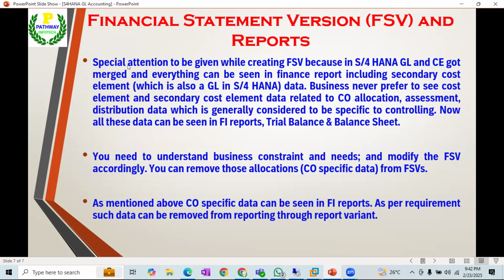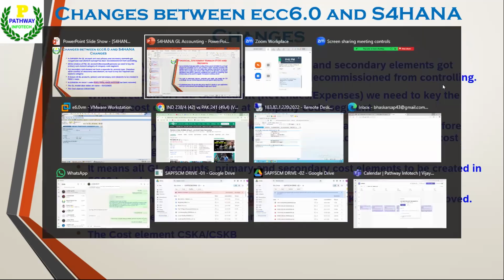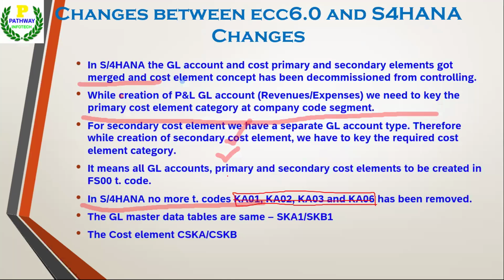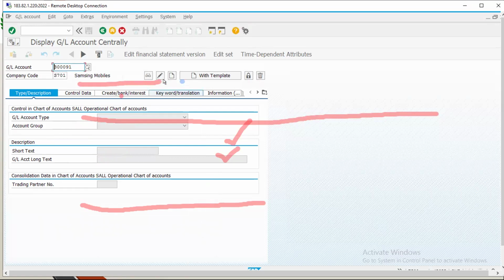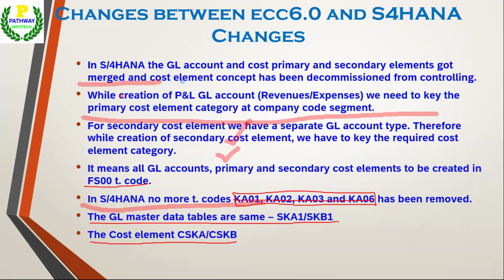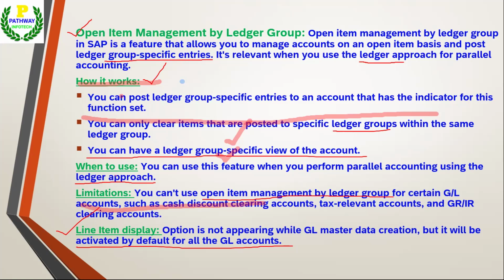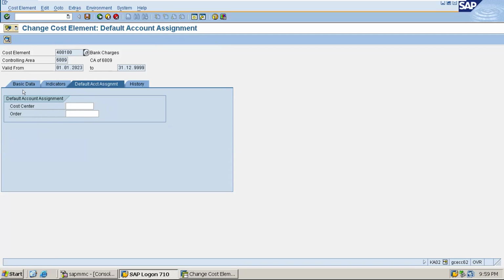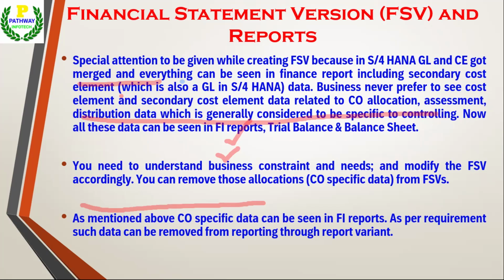GENERAL LEDGER MASTER DATA CHANGES|| BETWEEN ECC 6.0 AND S/4HANA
GENERAL LEDGER MASTER DATA CHANGES|| BETWEEN ECC 6.0 AND S/4HANA|| GL ACCOUNT TYPES|| PRIMARY AND SECONDARY COST ELEMENTS WITH GL ACCOUNT||OPEN ITEM MANAGEMENT BY LEDGER GROUP